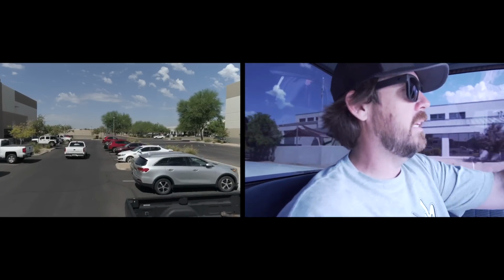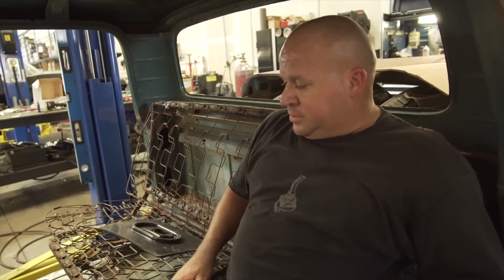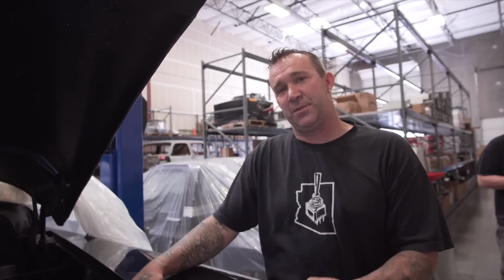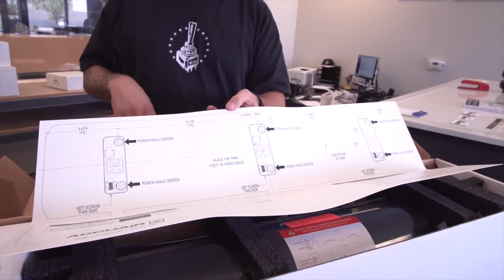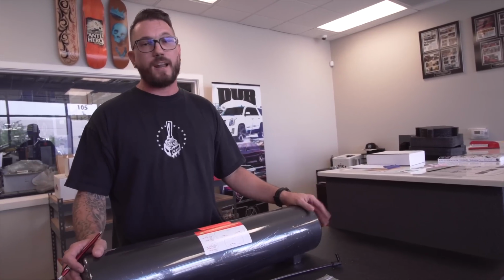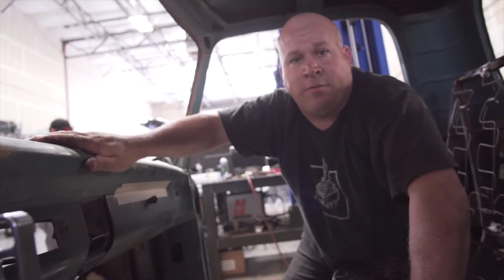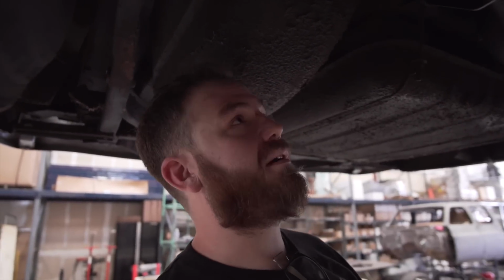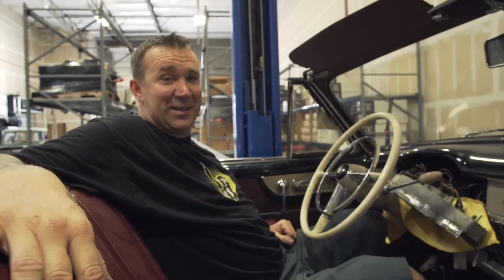Switch Suspension "Cadillac Smells"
In this episode, James dives into the needed 12-volt conversion for the 1950 Cadillac all while maintaining the stock 6 Volt gauge package using the Vintage Auto Garage kit. Seth picks up a shop truck for Switch Suspension,1990 Chevy C1500 350 Sport! Jason finishes up the 1961 Ford F-100 floorboards and moves onto the S1 sequential shifter and Nameless Handbrake. Robby eats Hot Pockets and fabricates brackets for the AccuAir install he is completing on the 50 Cadillac. Tom spills knowledge while unboxing the AccuAir CVT that Robby is installing on the Caddy. The Dixxon 1964 Chevy Impala gets pin striping and gold leafing by OG Ron Hernandez.